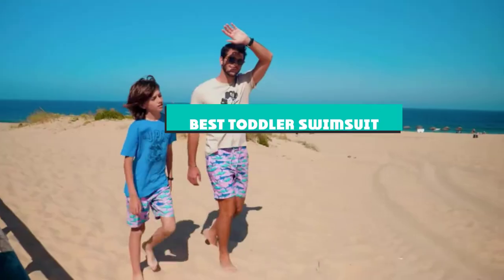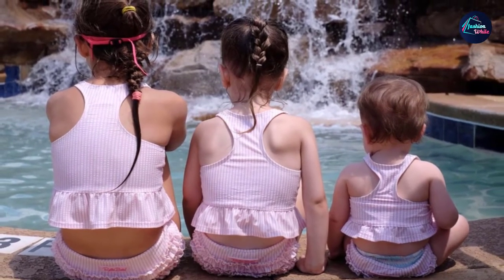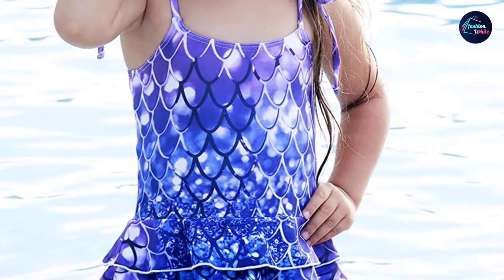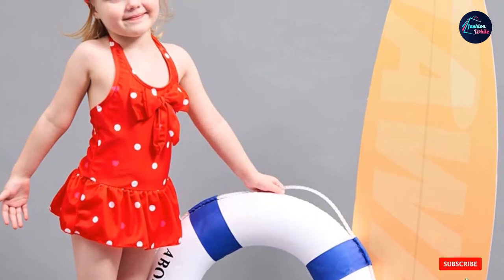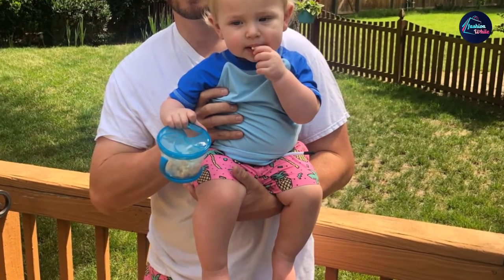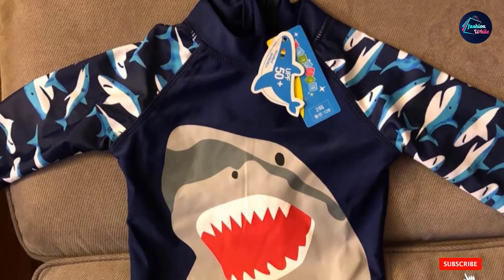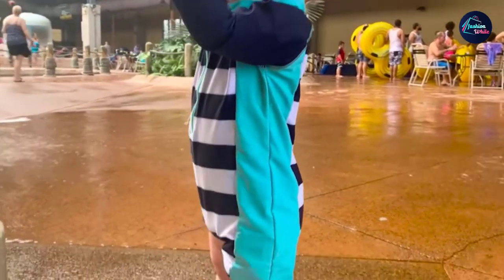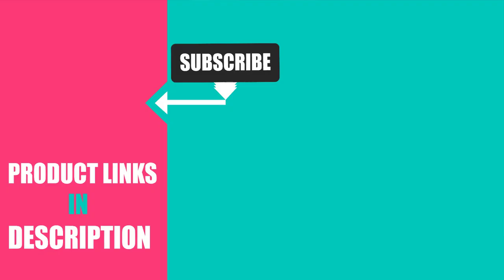Best Toddler Swimsuits in 2023 (Top 10 Picks)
Links to the Best Toddler Swimsuit we listed in today's Toddler Swimsuit Review video & Buying Guide:

1 . Kute 'n' Koo Boys Swim Trunks
2 . RuffleButts Long-Sleeve One-Piece Swimsuit
3 . Lovekider Store Girls One-Piece Swimsuit
4 . Jastore Girls Swimwear One Piece
5 . Kanu Surf Boys' Swim Trunk
6 . MaaMgic Boys Swim Trunks Toddler Swim Shorts
7 . Yober Toddler One Piece Swimsuit
8 . Simply Joys 2-Piece Swimsuit
9 . uideazone Toddler Zipper Rash Guard Swimsuit
10 . Kanu Surf Girls' Melanie Beach Sport 2-pc UPF 50+ Banded Tankini Swimsuit

What is the Best Toddler Swimsuit in 2023?

In today's video we reviewed the Top 10 best Toddler Swimsuits on the market in 2023. We made this list based on our personal opinion and we ranked them in no particular order, after doing our research based on their prices, quality, durability, brand reputation and many more.

After watching this video you will know which are the best budget, top selling and top rated Toddler Swimsuit on the market today.

If you choose from this list you can be sure that you buy one of the best Toddler Swimsuits available today.